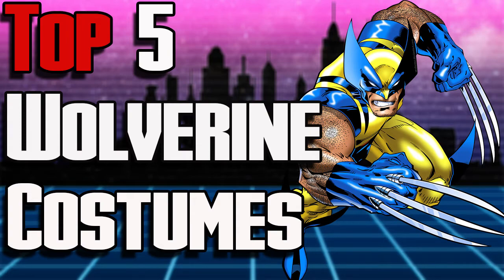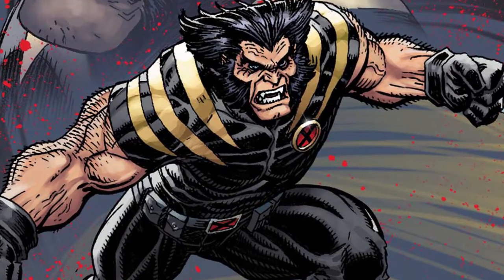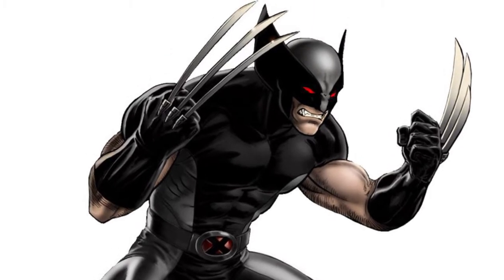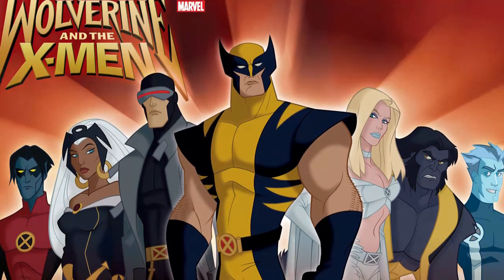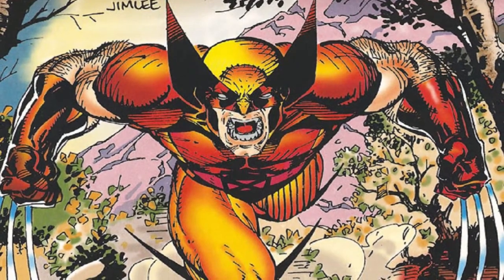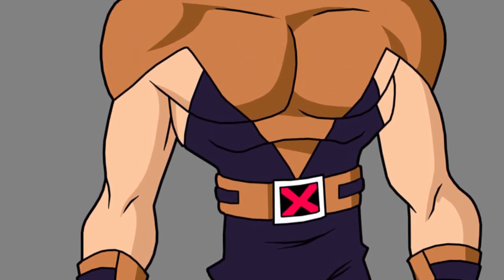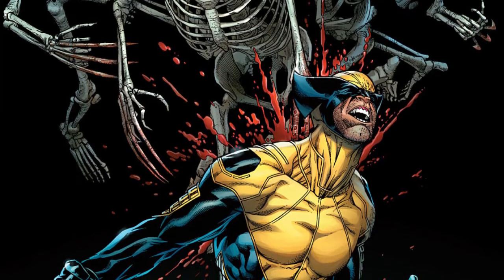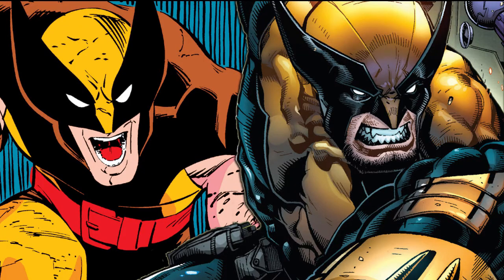Top 5 Wolverine Costumes | Top 5 Wolverine Suits | Best Suits in Wolverine's Wardrobe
If you've been keeping up with Marvel Comics, Wolverine has been dead for a good bit. But Wolverine is back now, and we have some suggestions for the best costumes that Wolverine can wear!

Wolverine has donned the iconic yellow and blue threads for decades, but Wolverine is no one trick pony. Throughout the pages of Marvel Comics' X-Men comics, Wolverine has donned a number of suits and costumes. In honor of Wolverine's revival in the pages of Marvel Comics, DeepBoyce and HazyRome are back in the Hall of Spoilers to rank the Top 5 Costumes that Wolverine has EVER worn.

One of the coolest things about the X-Men is that they all have a unique and colorful wardrobe filled with costumes, some wiggity wack, and some spectacular. Wolverine is no exception. While we've all gotten used to the yellow and blue classic Wolverine costume, he has worn a number of suits over the years. Some of these Wolverine suits have honed the style of the classic yellow and blue Wolverine costume, while others have strayed from Wolverine's traditional suits to create a new standard of suits for Wolverine. This Top 5 list of Wolverine costumes will pick the best of the best.

Stay up with the Spectacular Spoiler League:
▶The Official Twitter: @HallofSpoilers
▶The Got'em Knight, DeepBoyce: @DeepBoyce
▶The Pandan Superman, HazyRome: @HazyRome

Hit up The Better Gaming Bureau aka The BGB on Twitter @TheBGBCom to check out Boyce & Hazy's other podcast, Get Coins or Die Tryin and all things BGB!